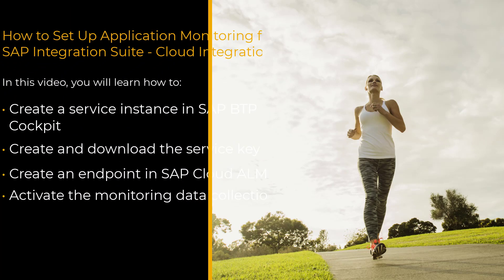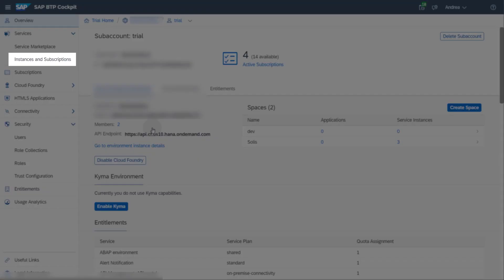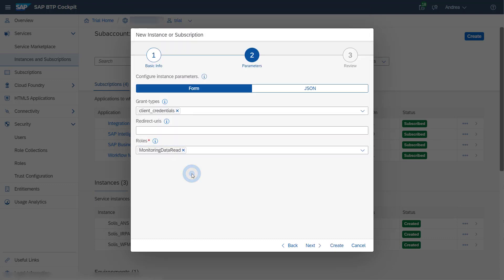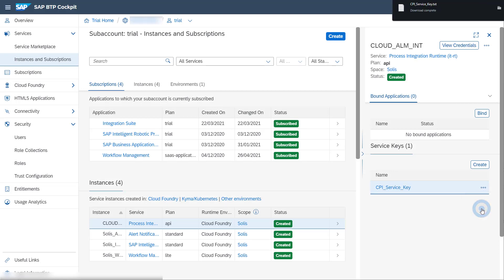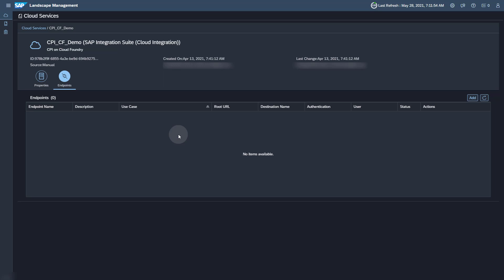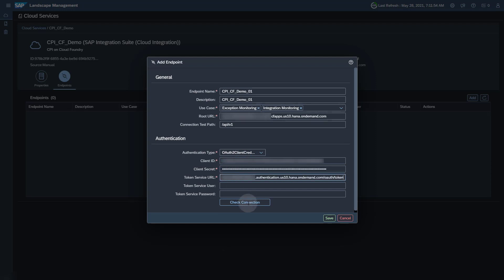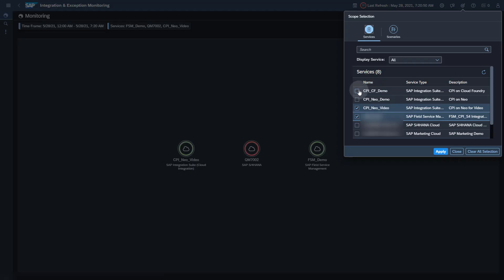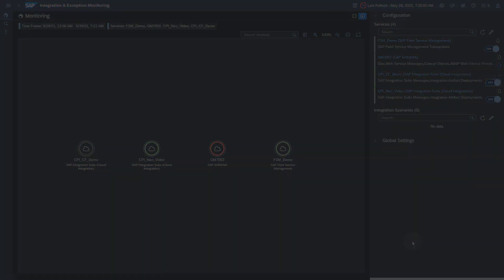How to Set Up Application Monitoring for SAP Integration Suite - Cloud Integration (CF/OAuth)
This video shows how to connect SAP Integration Suite - Cloud Integration running on Cloud Foundry to SAP Cloud ALM using OAuth authentication and the activation of the data collection for Integration & Exception Monitoring. The setup for Health Monitoring follows a similar approach.

and in the SAP Cloud ALM for Operations - Expert Portal